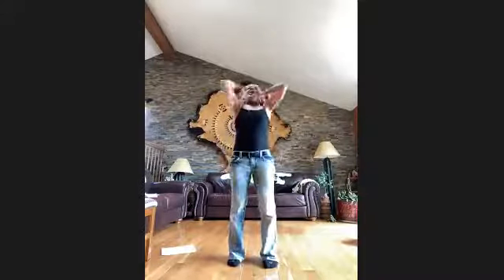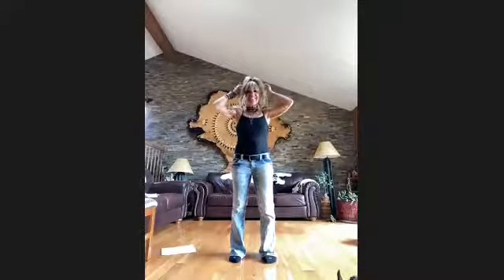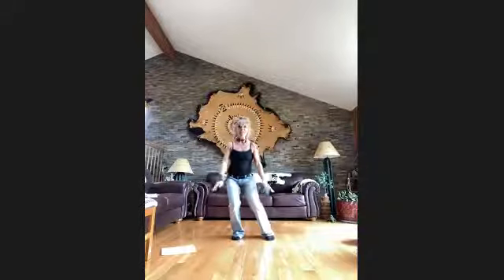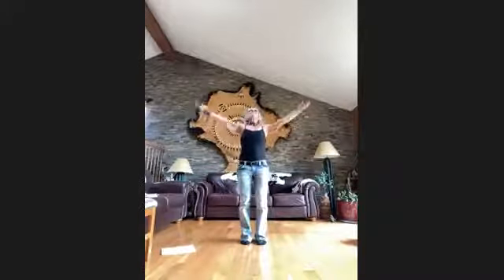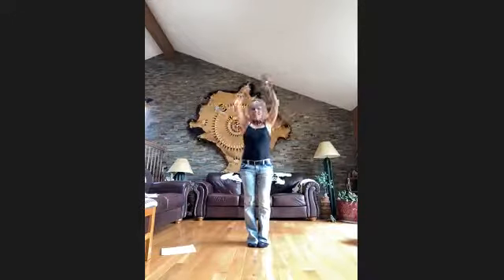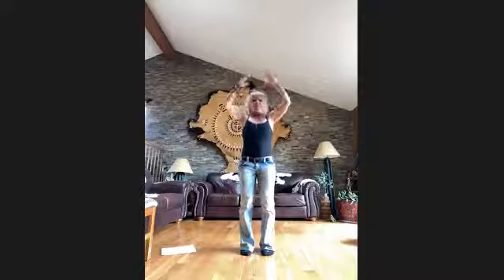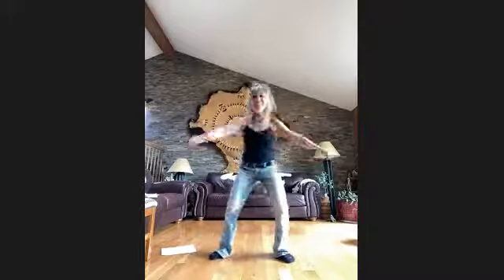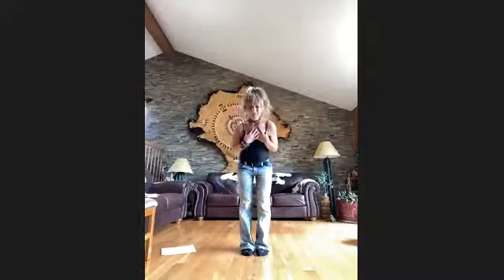Tai Chi - FitRec LIVE! - Friday, April 3, 2020 - 12:15 pm class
Since FitRec can't hold group fitness classes at its facility due to the closure, FitRec Live is bringing some classes to you!  Here is the 14th class, Tai Chi/Meditation, with Nancy N.